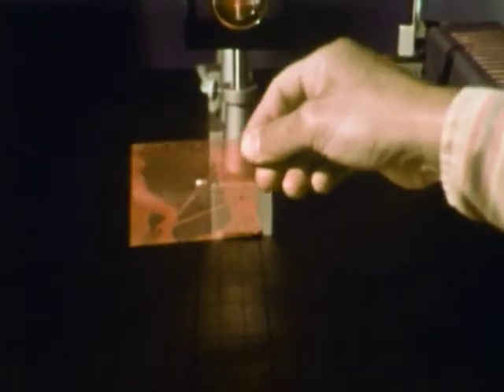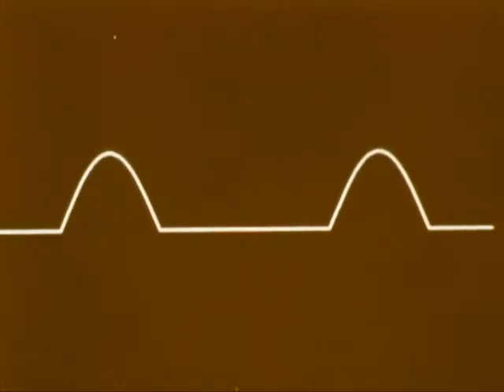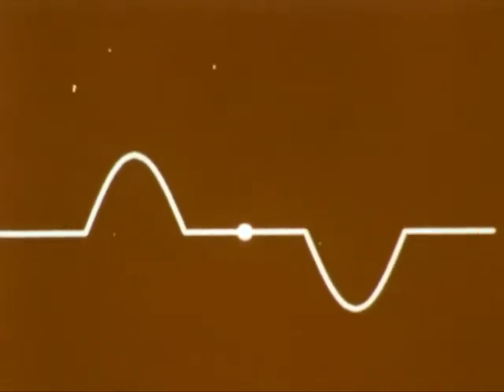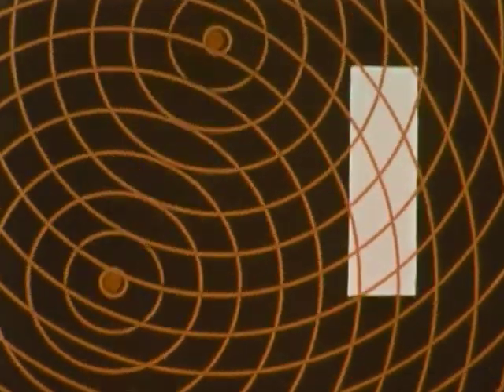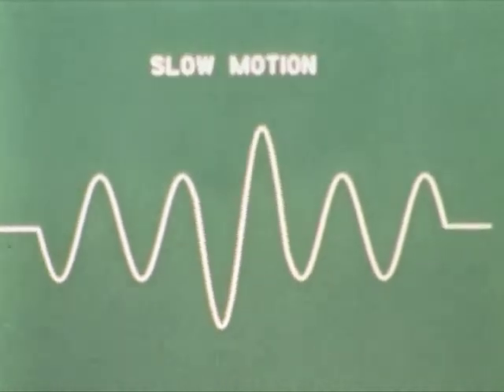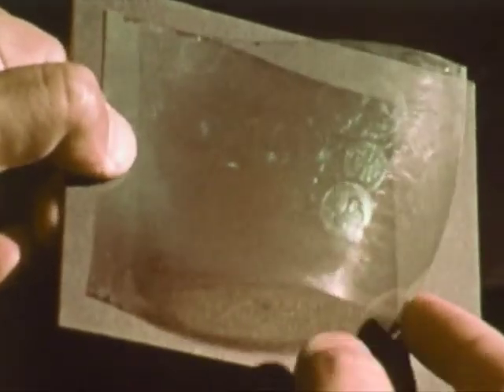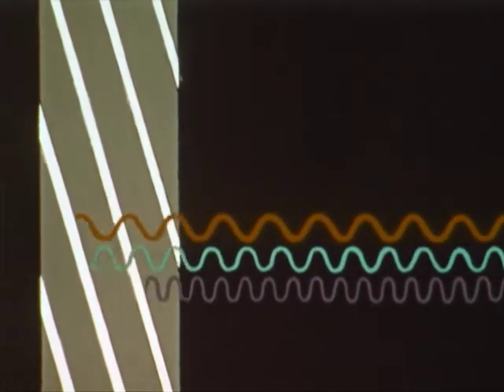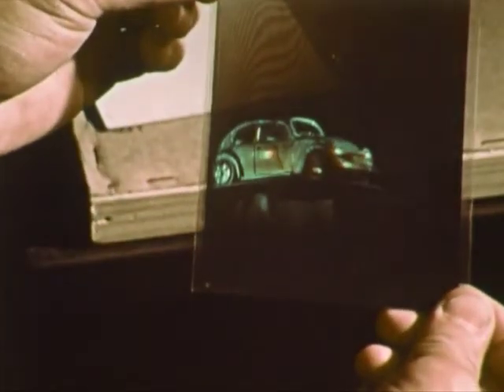Introduction To Holography 1972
Topics Physics., Photography., Light.

This film examines the process of holography, types of holograms, and the uses of the hologram for artistic and scientific purposes, as demonstrated by Tung H. Jeong, Ph.D., Lake Forest College.

About the film, director Tom Smith writes: "Nobel Prize winner Dennis Gabor, holography’s inventor, saw the film after it was made and said it was the best film on the subject that he had seen. It is such a visual subject it made for a good film. I knew the 3-D quality could only be appreciated if I moved the camera so I moved it. Right after it came out, I got a call from someone at Universal Film wondering how I achieved the 3-D in 16mm. I explained all I did was move the camera. We had a very small crew on that film. I was the cinematographer, writer, and director."